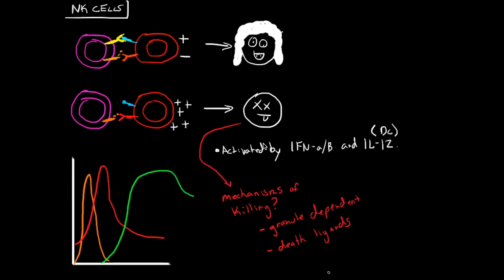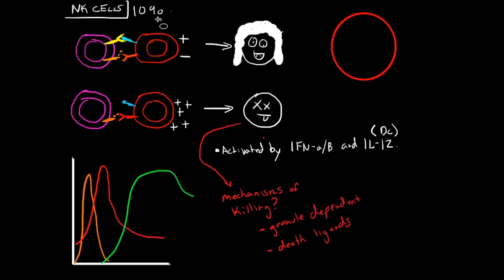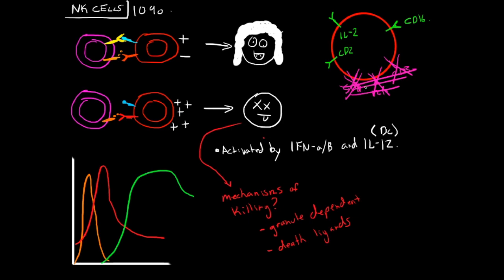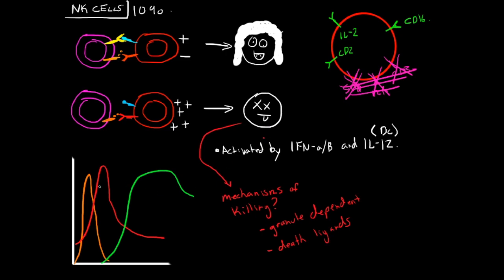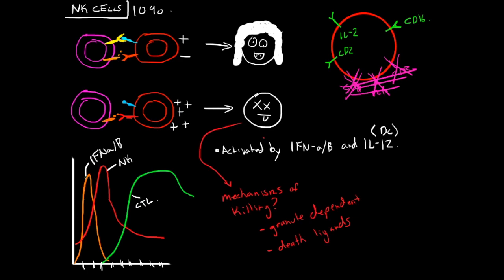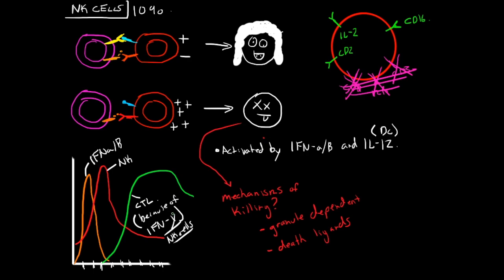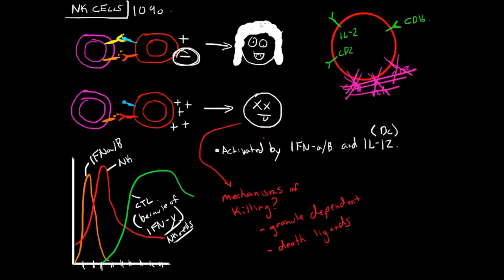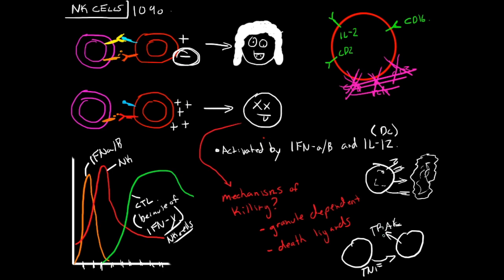Immunology - NK cells and Innate Immunity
Natural Killer Cells